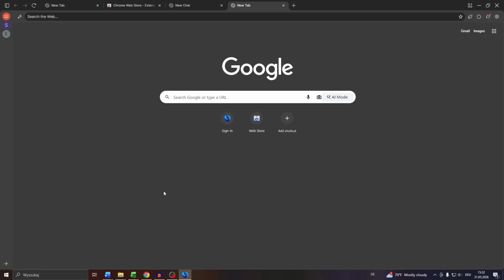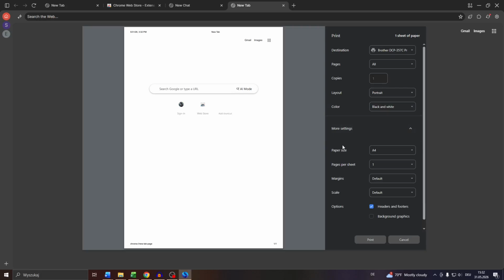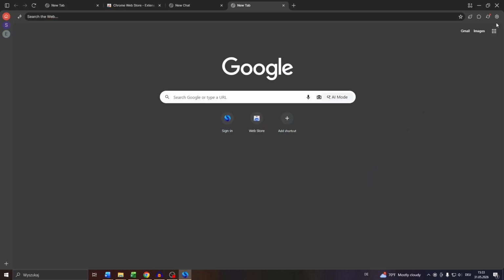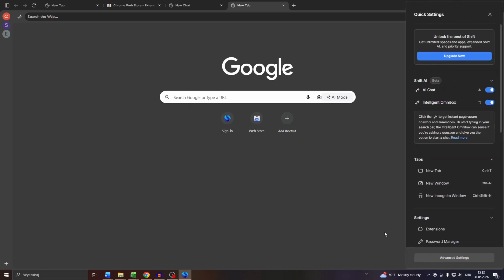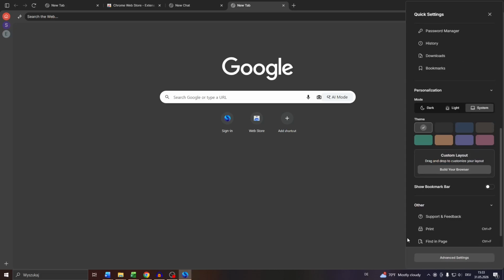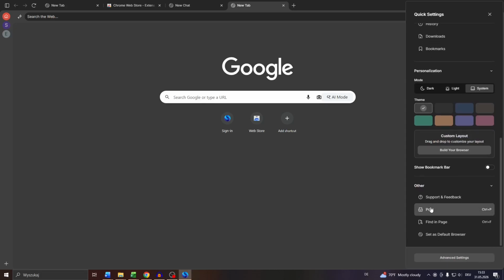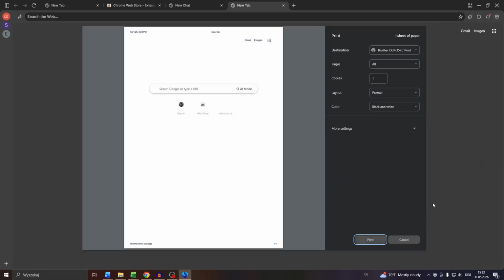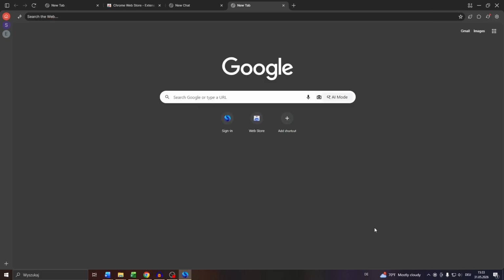How to Print Page in Shift Browser — Step by Step Shift Browser Tutorial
In this tech tutorial we explain how to print pages directly from Shift Browser.

If you're interested in learning more about how to use the Shift AI browser, you may learn how to remove apps from the Shift AI browser, too, in this tutorial